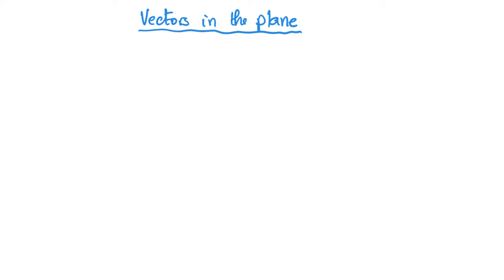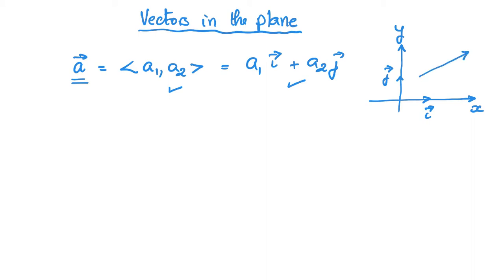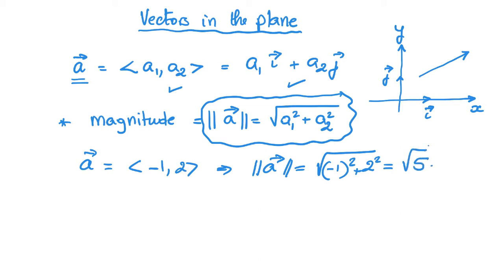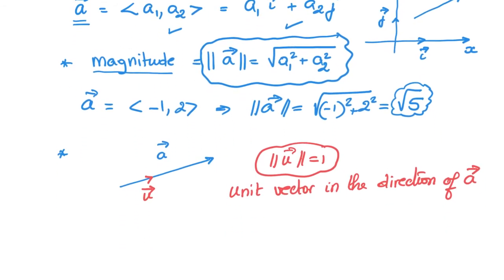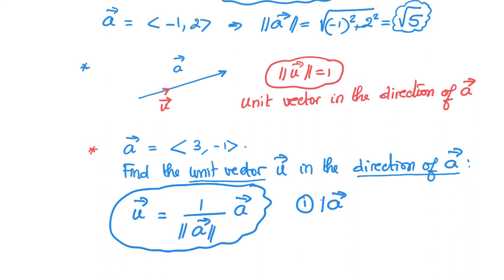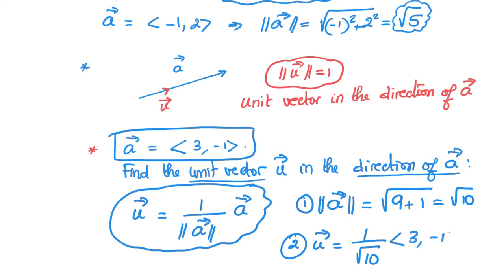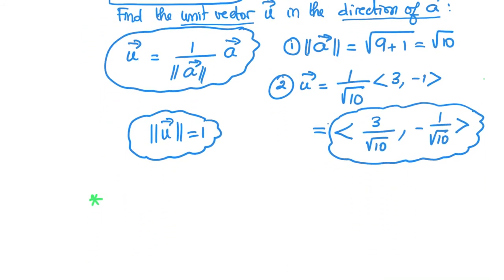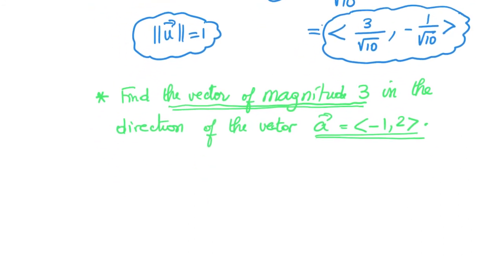Calculus 2 for Engineering- Lecture 1 Part 1 - Vectors in the plane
This is an introduction to vectors in the plane, including the concepts of magnitude and unit vectors in a given direction. The video also explains how to find a vector of a given magnitude in a given direction.